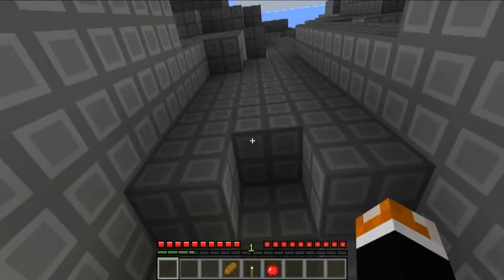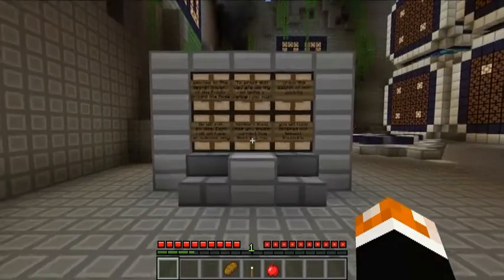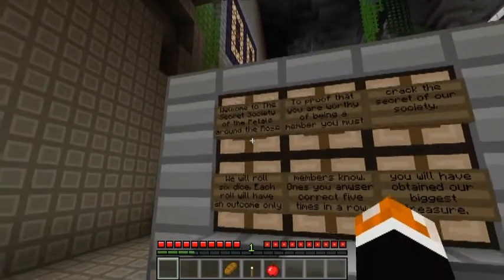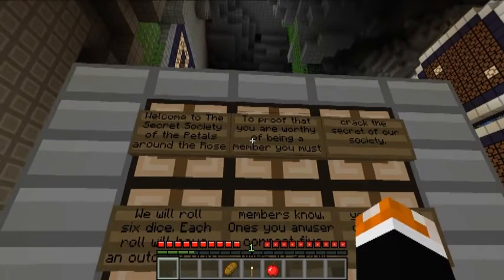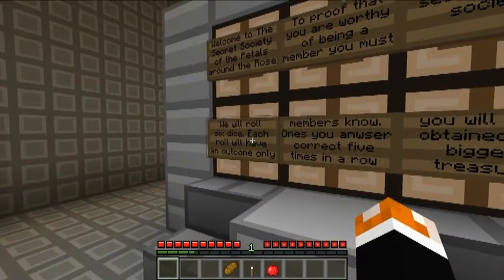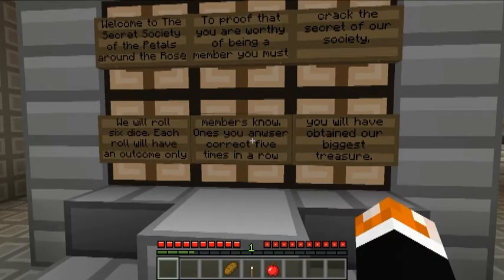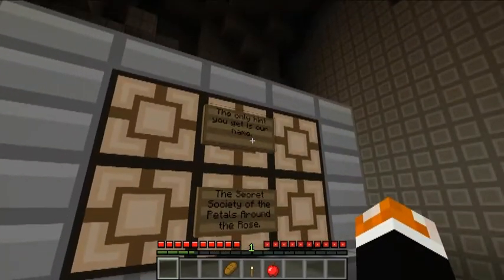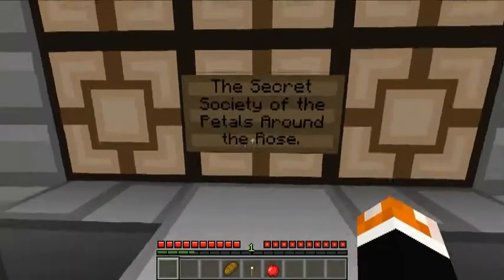Cubehamster's Week 3 puzzle solution-ish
As per the rules of engagement, this is not a solution guide, just a proof of solution. You'll have to work the puzzle out for yourselves.

Sorry it took me so long... I fell asleep whilst rendering.